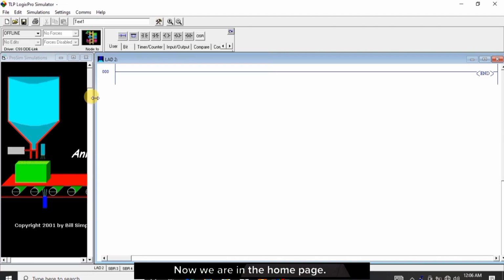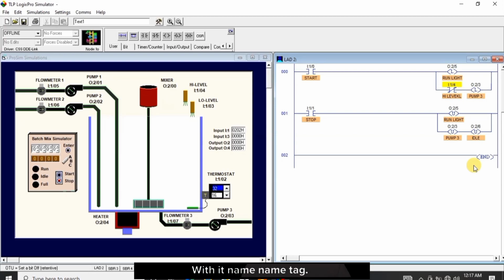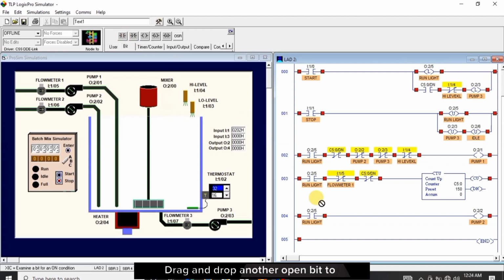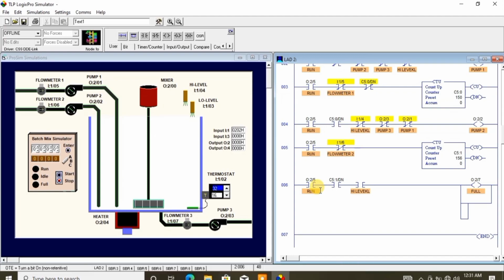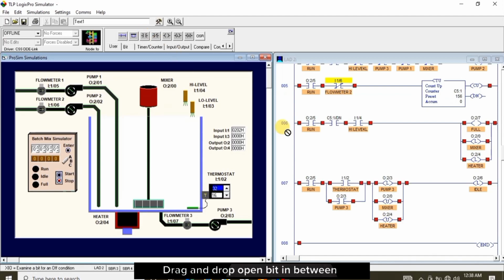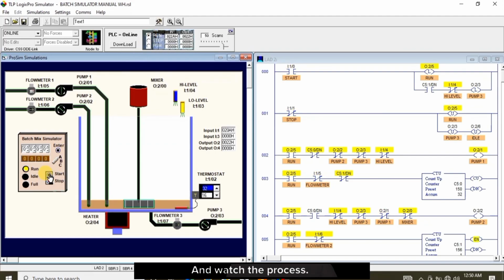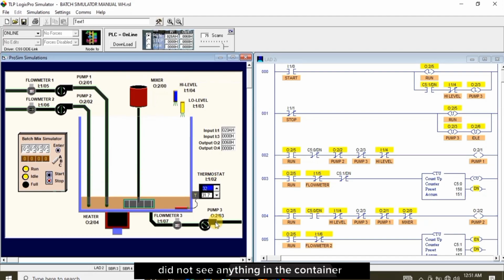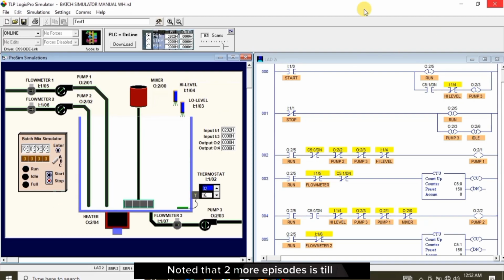EP 10 LogixPro Manual Batch Simulator | Programing | PLC | Batch Mixer | Batch Simulator Programming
Handles